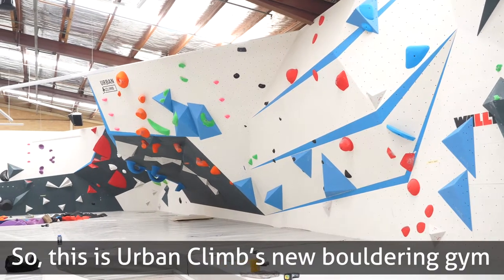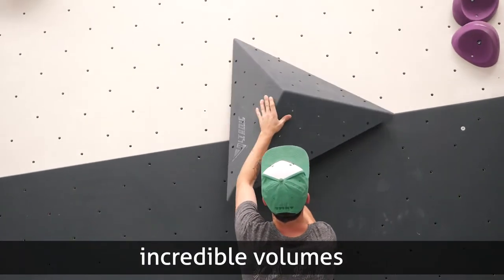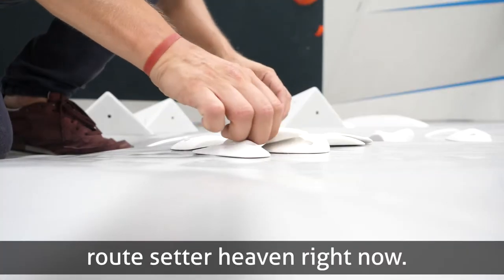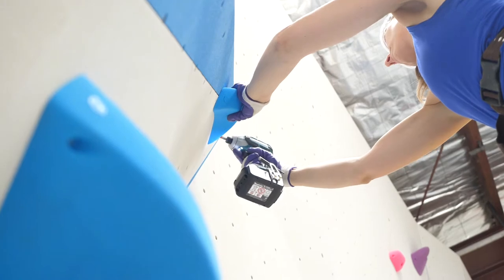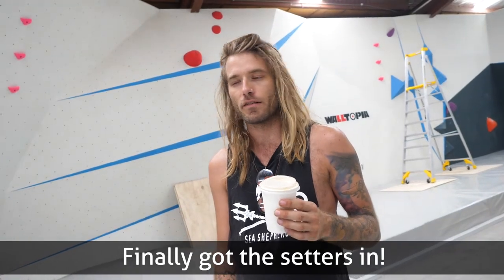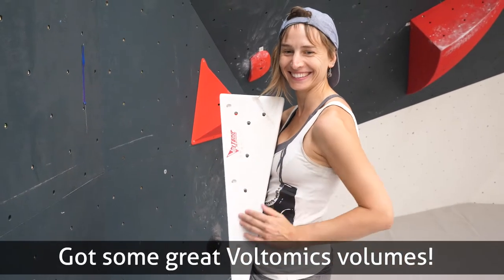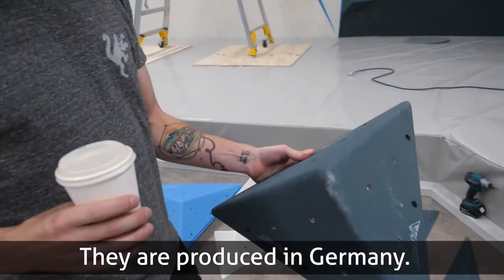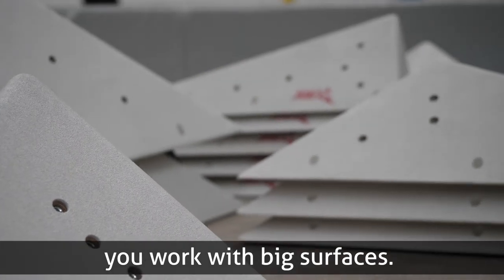The Opening Set of Urban Climb Collingwood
The first set of Collingwood featured a stack of route setters, both local and international. The senior Urban Climb team - headed up by Dan Gordon - jetted down from Brisbane, and were joined by Melbourne local route setters Will Hammersla, Jane Engler, and Sam Junker.

We even had our friend Niklas Wiechmann from Germany in the mix. The results speak for themselves.